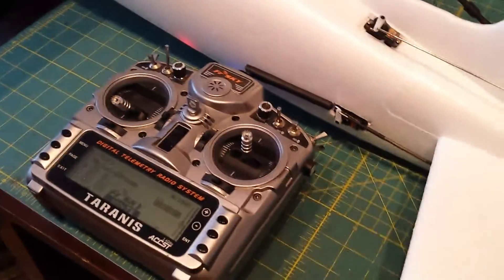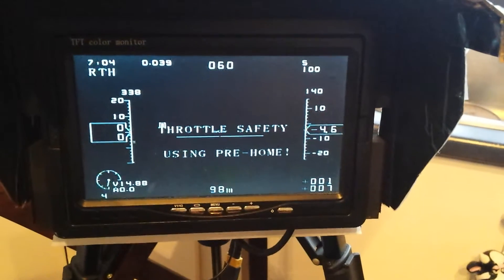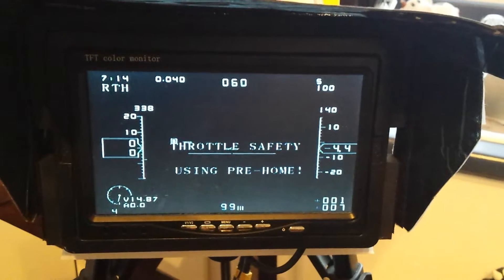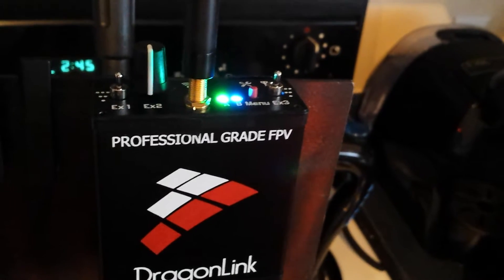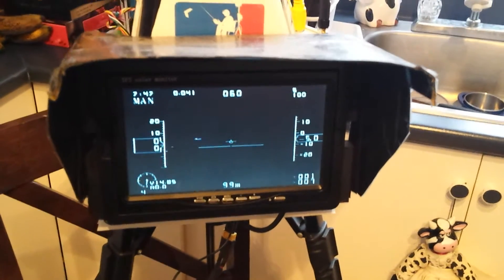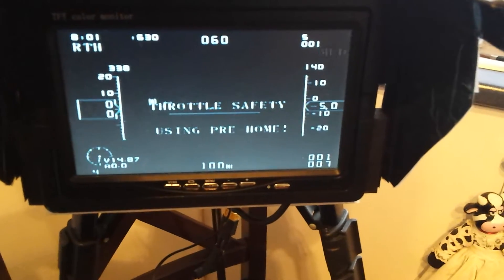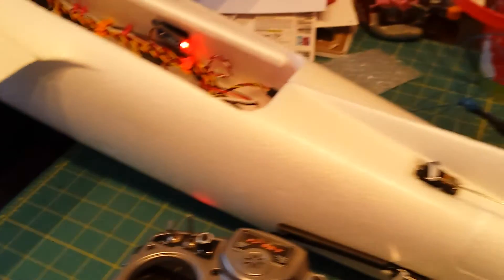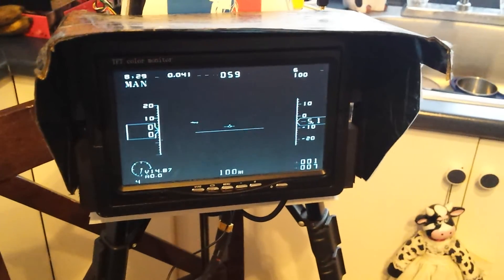Dragonlink and 2.4 repeter failsafe set up.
Showing the 2 failsafes needed for a 433-2.4 repeter setup.